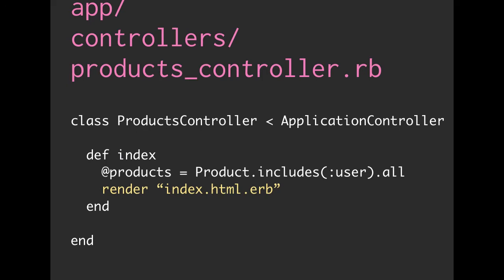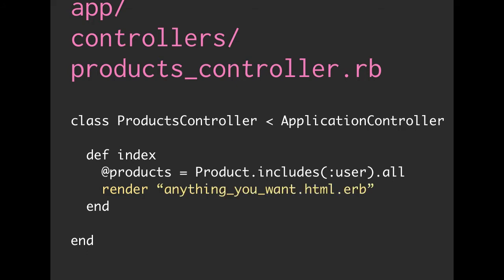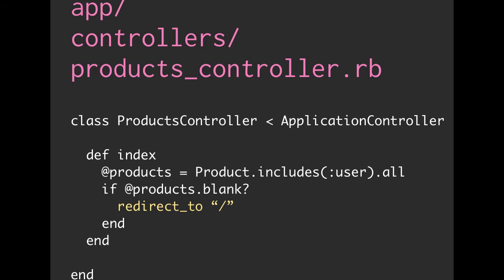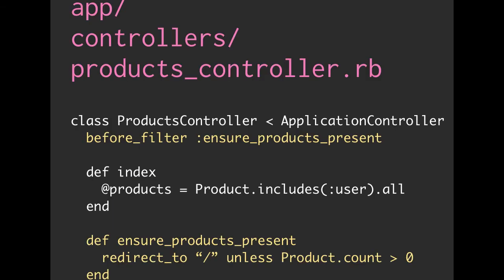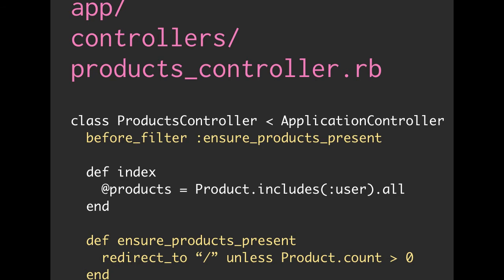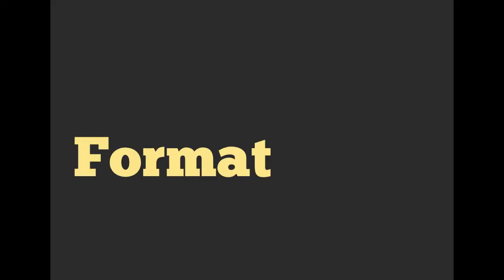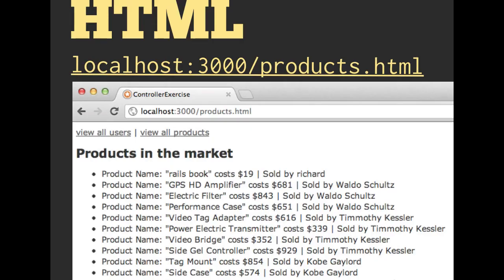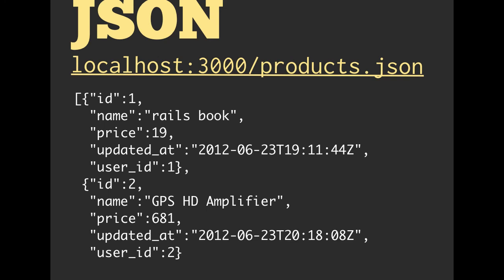Databases & Rails: Wk5 Controllers can Render, Redirect, Filter & Format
Controllers are perhaps the most confusing part of MVC. In this video we look at the most common abilities of Rails controllers; rendering, redirecting, filtering, and formatting content.  More